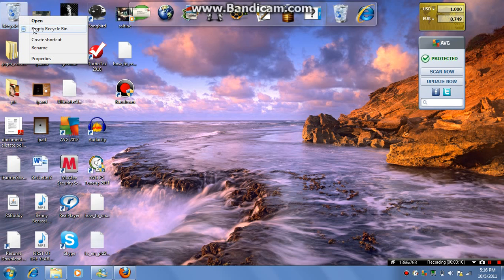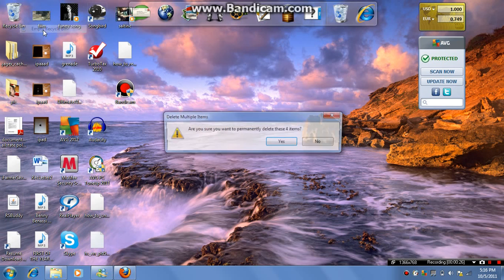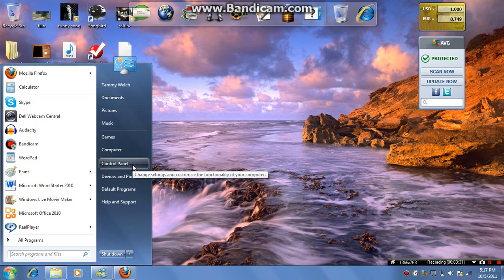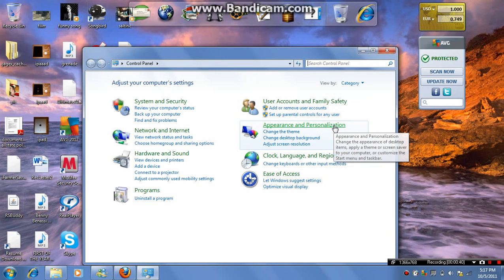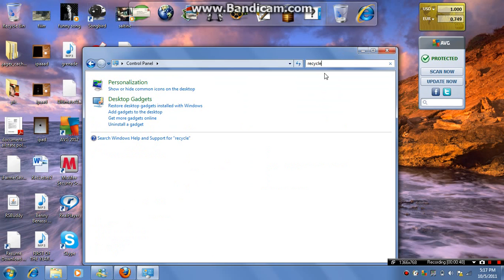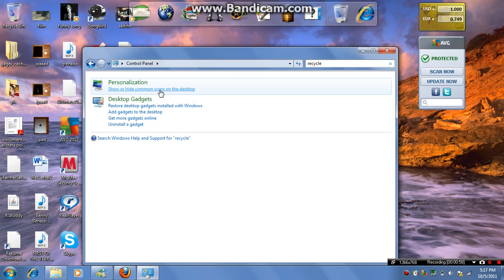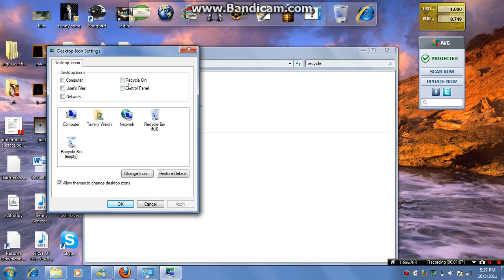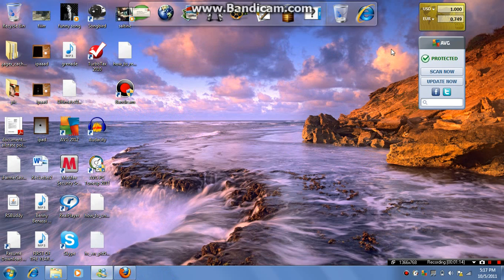How to bring recycle bin back onto desktop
This is how to put your recycling bin onto your desktop just in case you happened to delete it off.